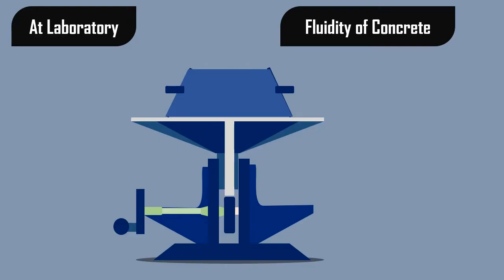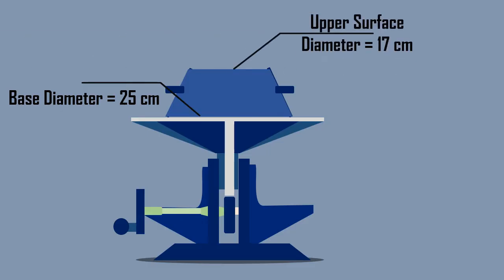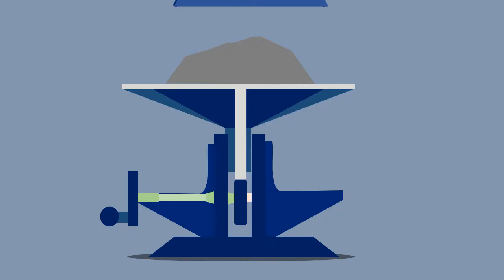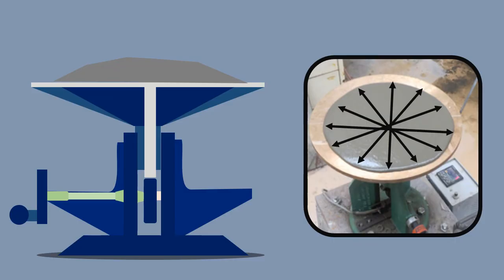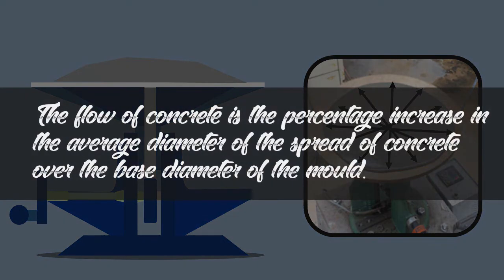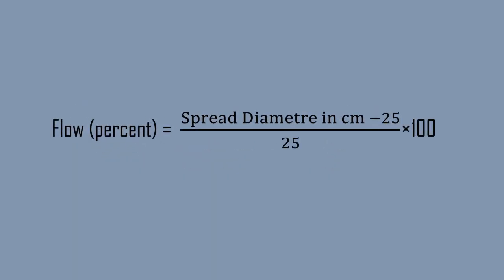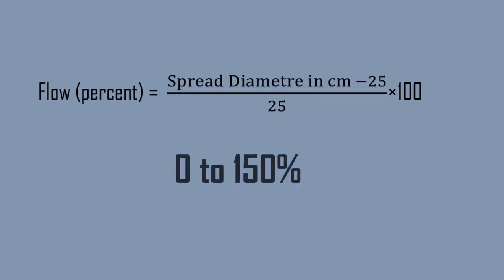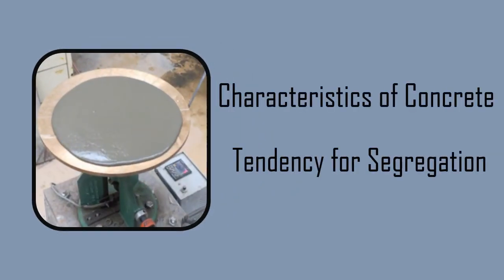Flow Table Test for Concrete || Test for Workability of Concrete #4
This video (Animation, Animated Video) explains the procedure for determination of workability of concrete by flow table test.